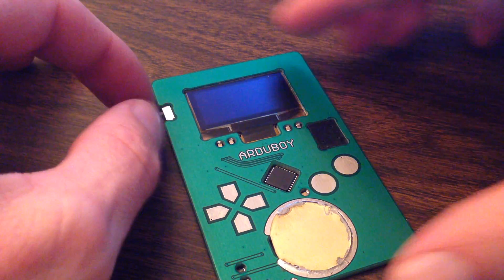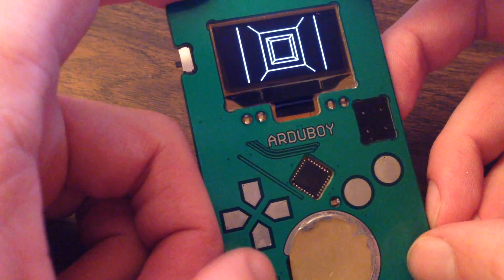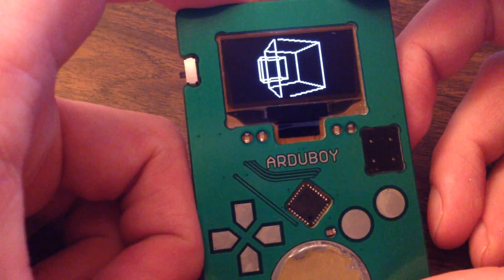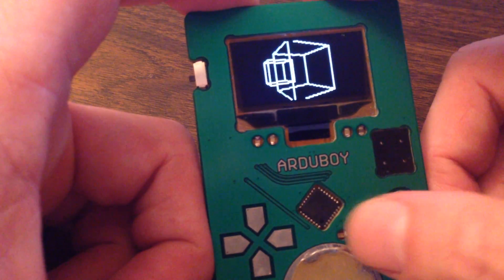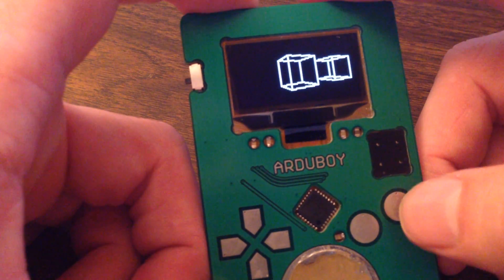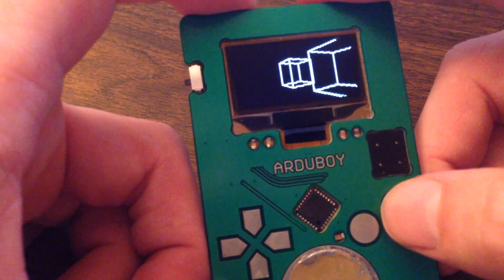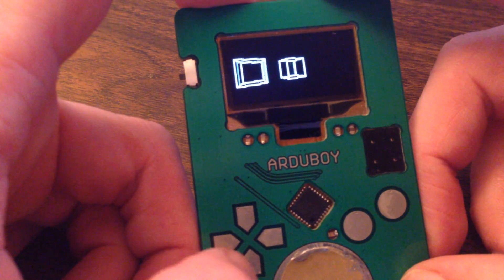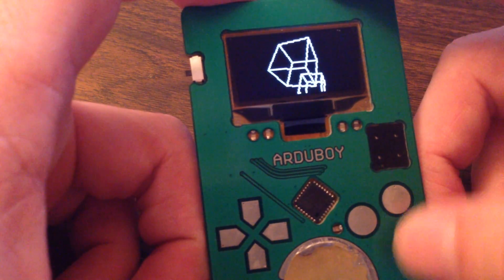Arduboy 3d Graphics!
While I've been focusing on the hardware, my friend Chris has been going nuts with the software and came up with this demo!... I had to share it with you guys! Coming soon to Tindie!